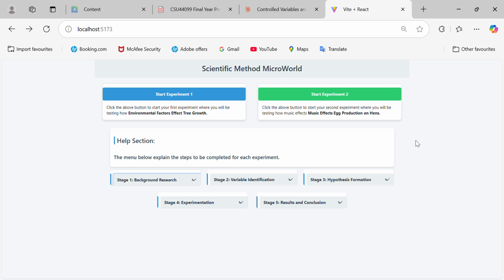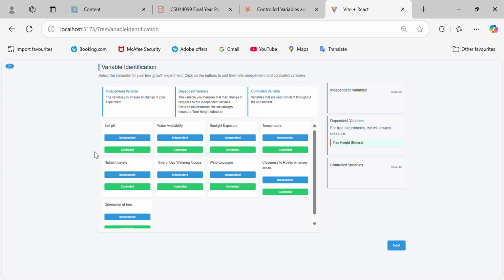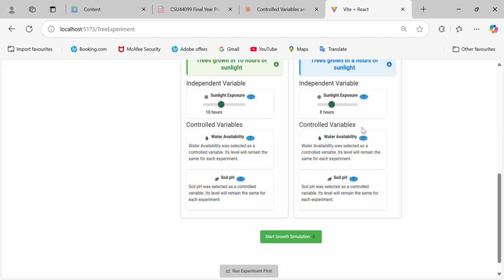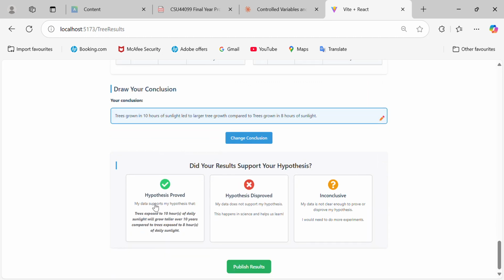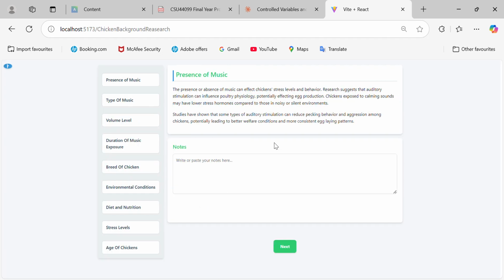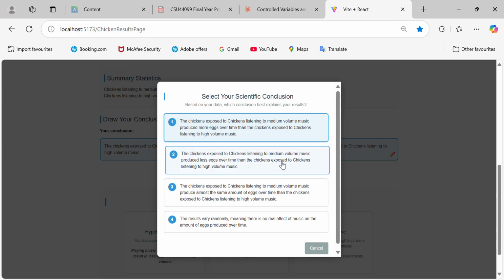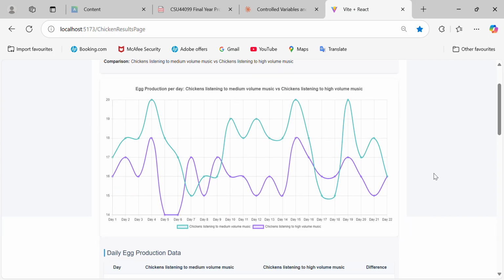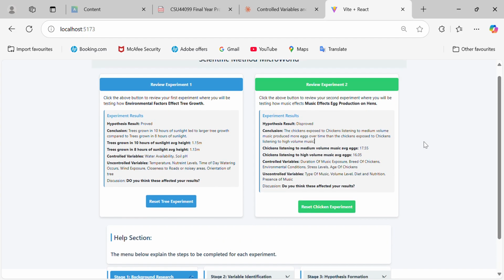Vite + React and 3 more pages Personal Microsoft​ Edge 2025 03 20 12 19 30